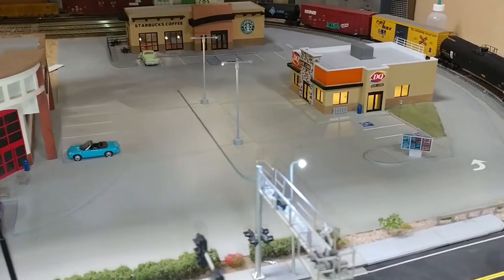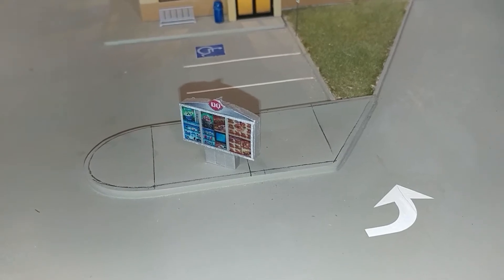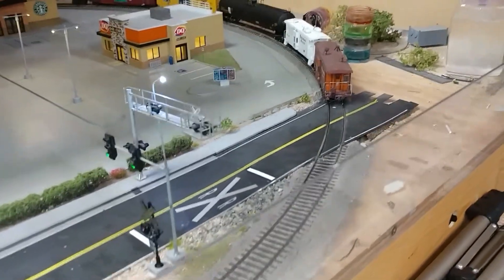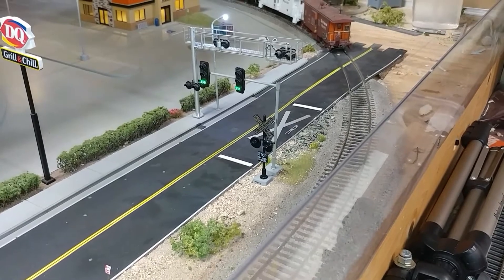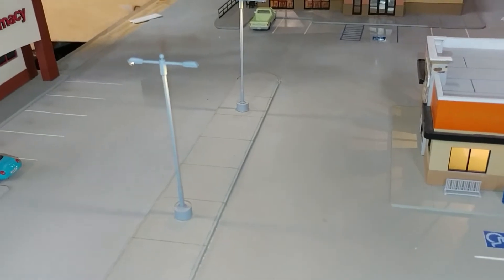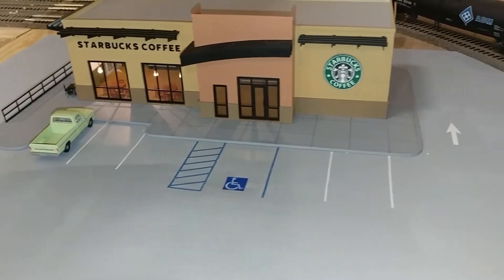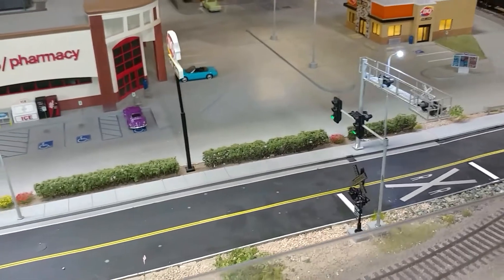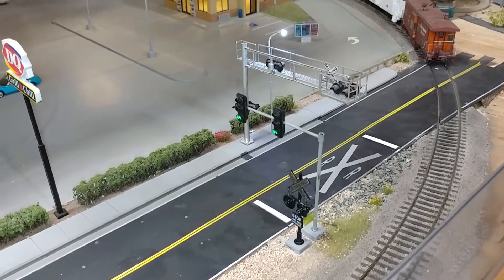Quick update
Added lights and moved crossing lights.